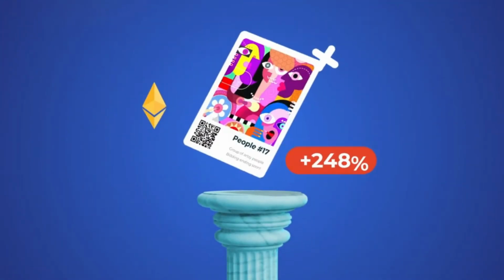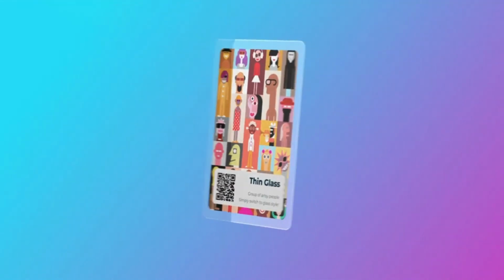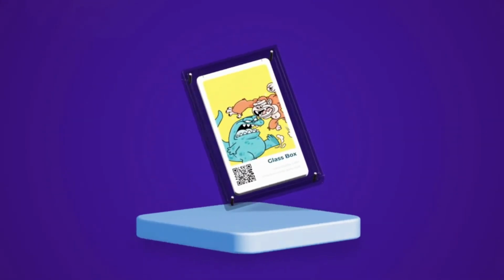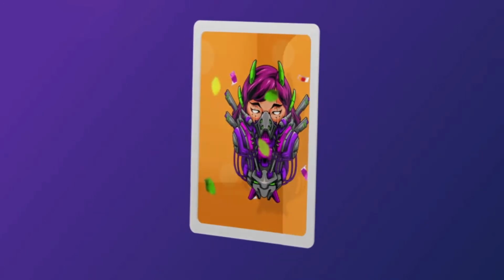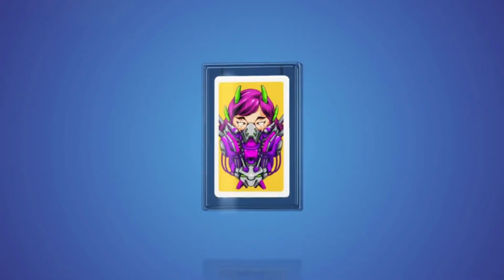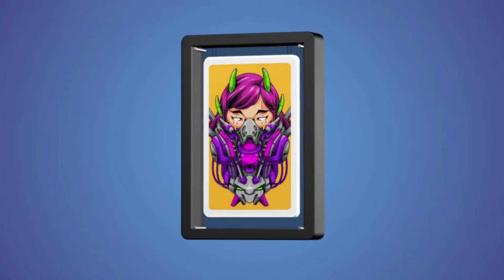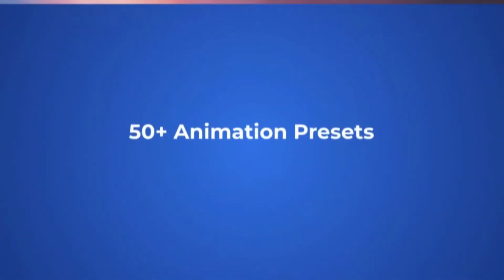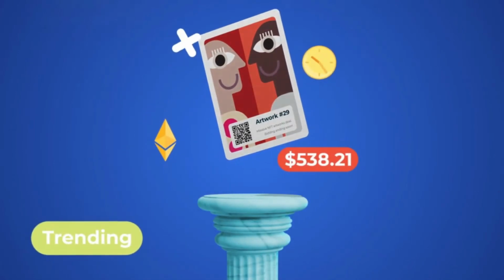Top 10 Nft Collection Promo Video Templates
NFT Promo After Effects Template for promoting your NFT (Non-fungible token). You can add video or images. You can change colors and edit the texts, drag and drop your media.